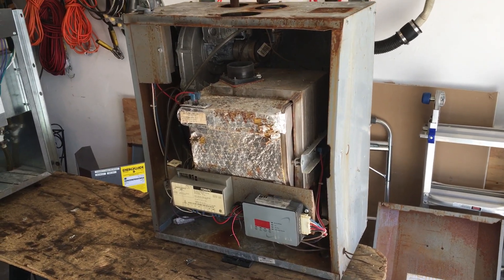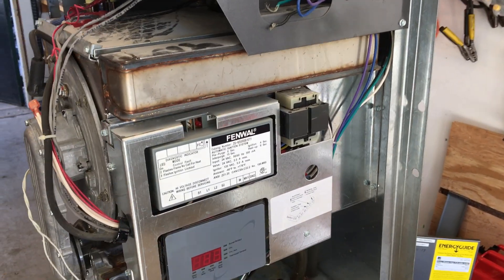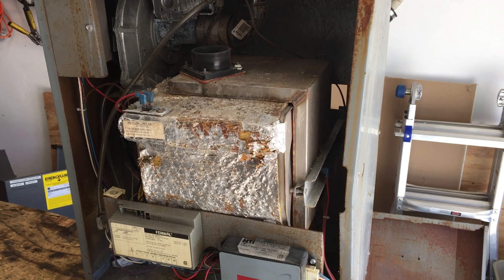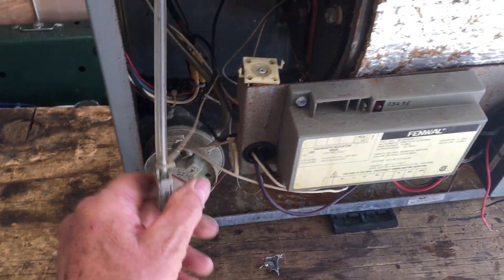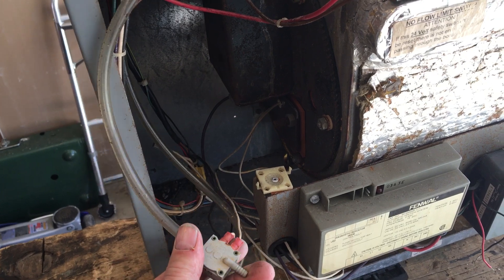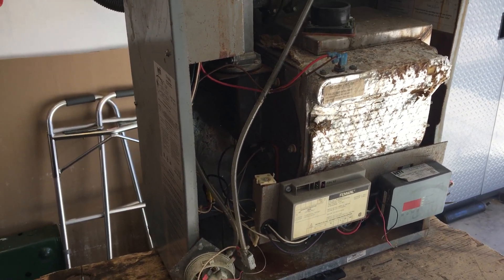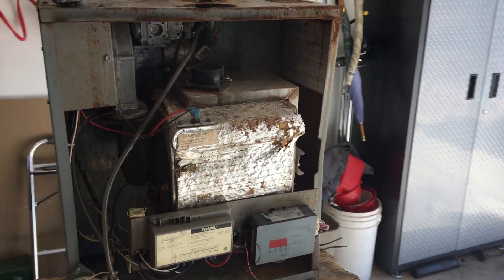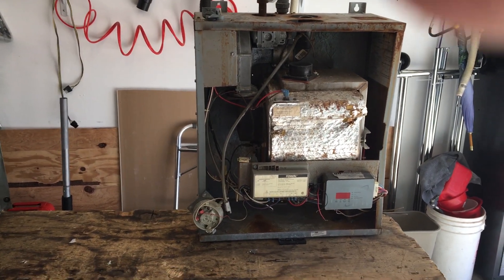NTI boilers. PART 2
Comparing NTI Trinity boilers, T series and TI series.  Talking about servicing and common problems.